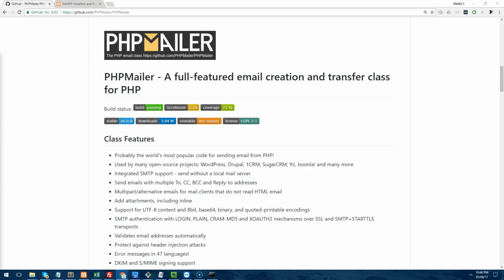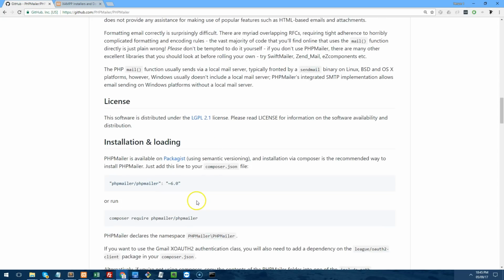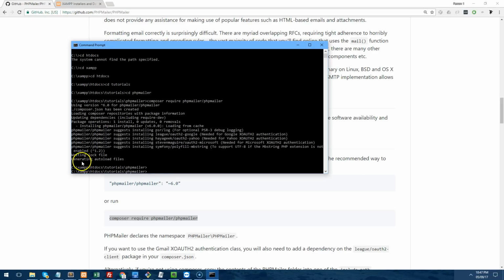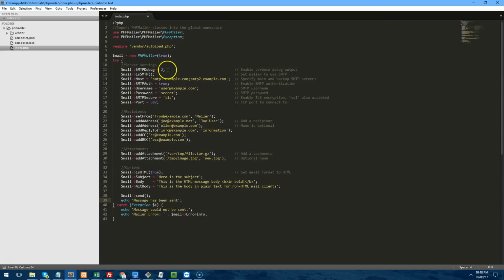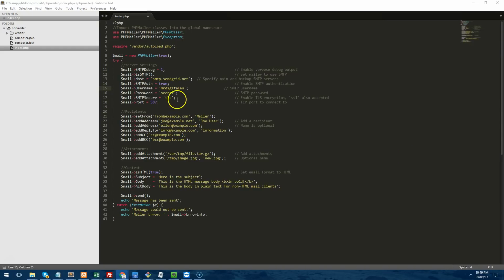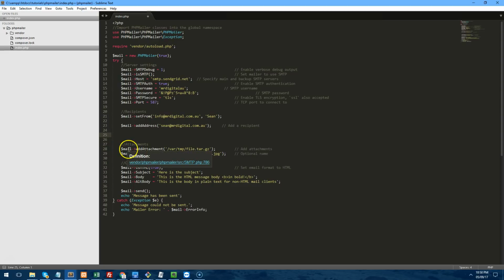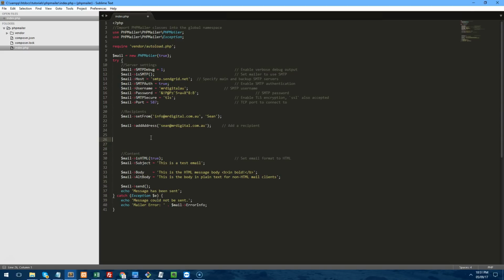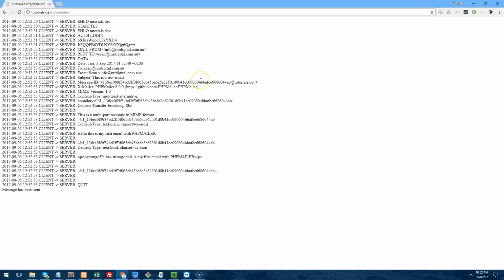PHPMailer - Learn to send emails in PHP Fast & Easy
PHPMailer is an awesome class for PHP to help you send emails through your PHP Project. Rather than coding the functionality yourself, PHPMailer comes ready to go after a simple setup.  Create a simple PHP contact form using PHP Mailer